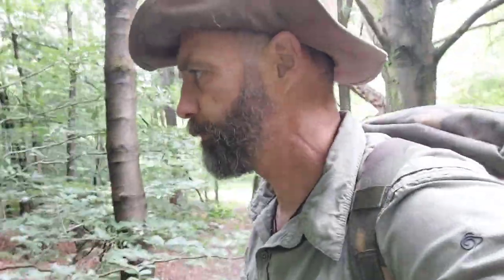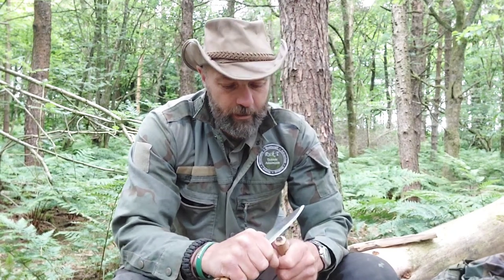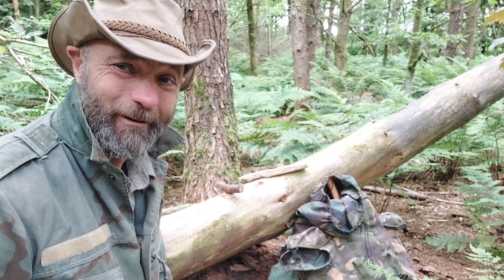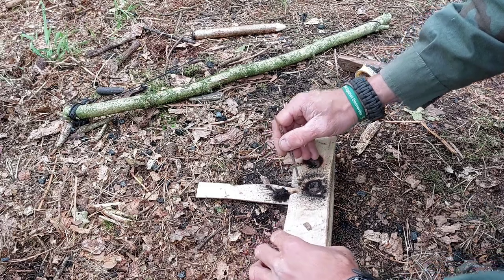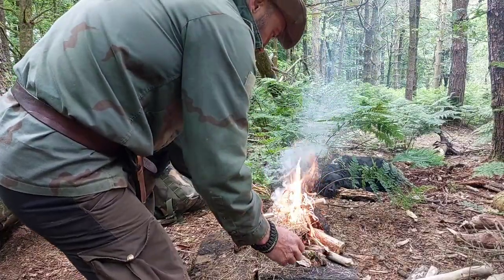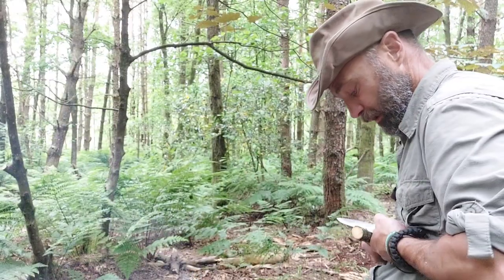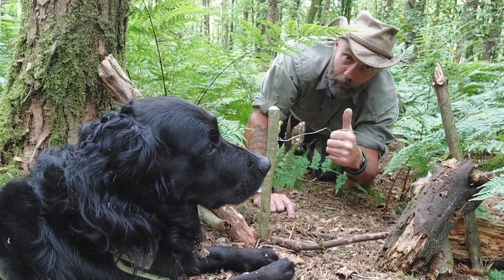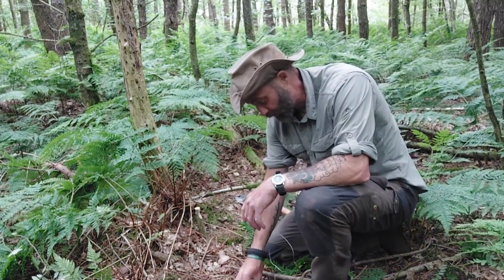Best Survival traps / snares n fire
In this film we bring you along with us while we do a bit of survival training. There's no doubt that you need to practice skills as often as possible and as realistically as possible in any situation given laws and legislation etc etc. some practice and training is better that none .
We practice and give tips on the bow drill, on rabbit snares and spring snares.